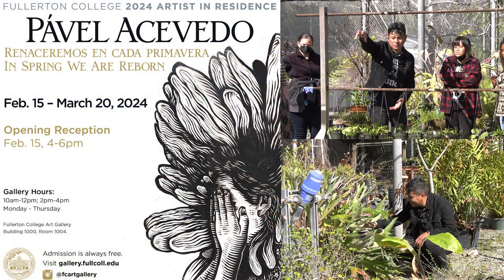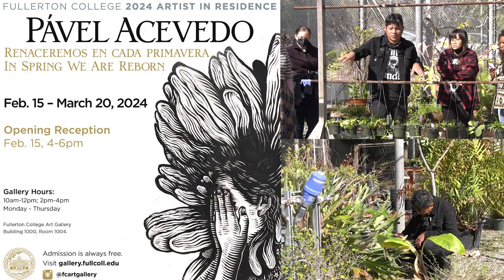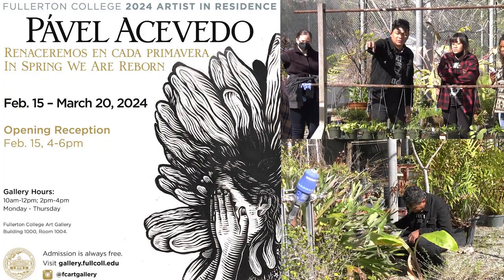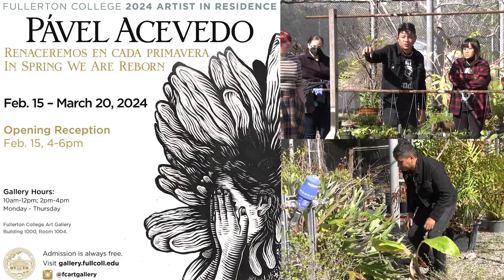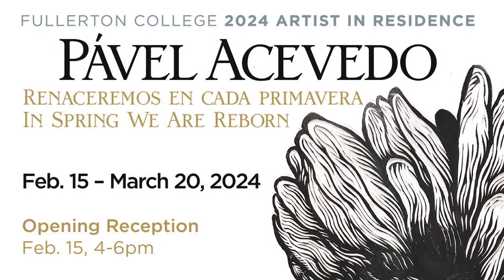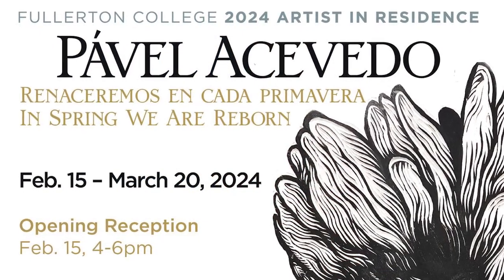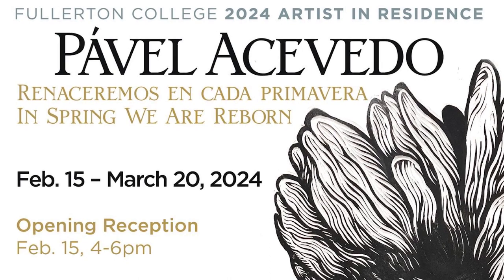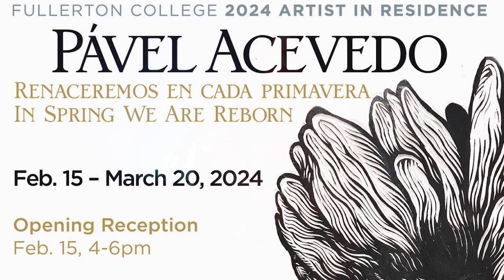Natural Beauty and Inspiration Pt. 1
The FC Art Gallery is hosting a brand new artist in residency on campus with a beautiful display incorporating elements from the Horticulture Department.
Pavel Acevedo, an accomplished and well known artist is taking up his residency in the FC Art Gallery from February 12th-March 20th.

FC Hornet Media and Sara Leon got the opportunity to sit down and speak with Pavel about his inspiration and thought process going into his new display.